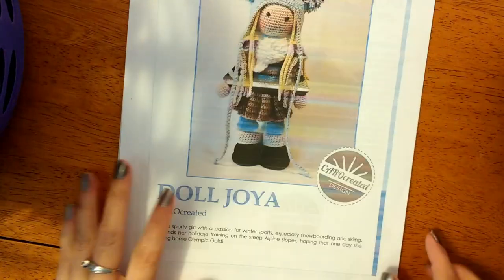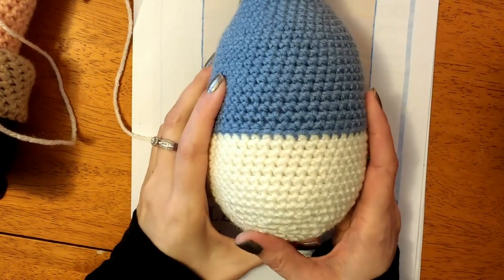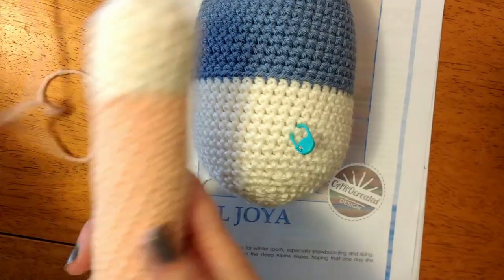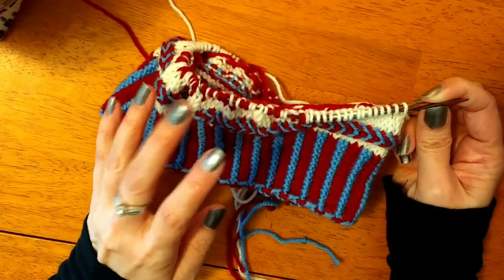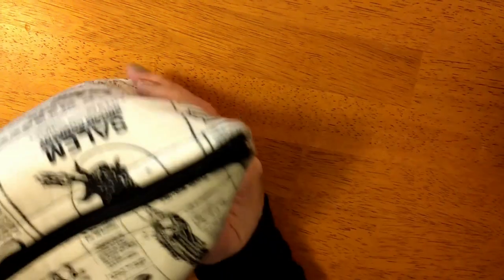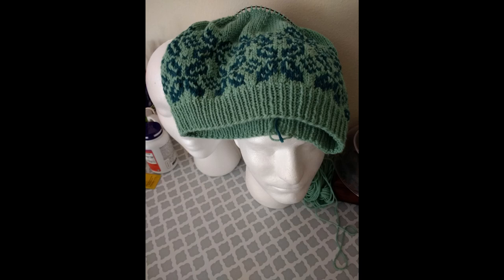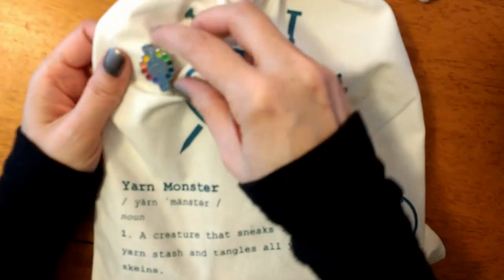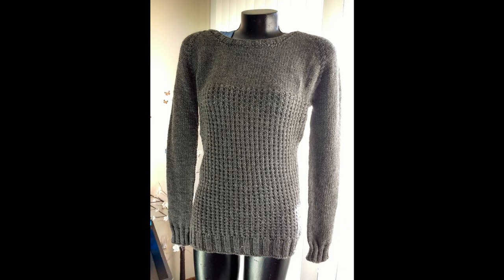Current and Future Projects 😋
Just a summary of my current and future projects.

Doll: Doll Joya by CAROcreated
Hats: Jimmy Beans Beanie Bag Project Club 1st part for 10/18.
           Mary Maxim pattern and yarn for 10/18 knit club.
Socks: No pattern just two at a time toe up in Kartopu sock yarn
             in color H2145
Sweaters: Dania by Amber Allison
                   Graphite by Sarah Cooke
Big neck bandana cowl: by Bagoday crochet on YouTube
Books: Edwards Crochet Imaginarium by Kerry Lord
             Baby & Kids Crochet Style by Jennifer Dougherty